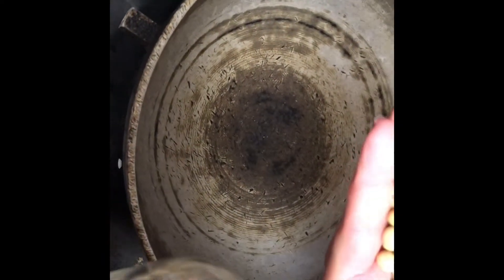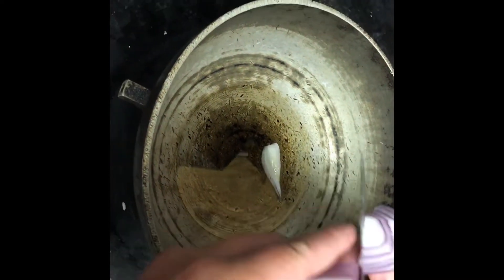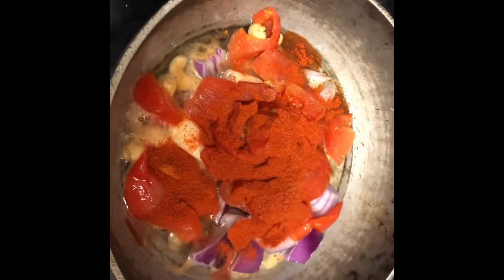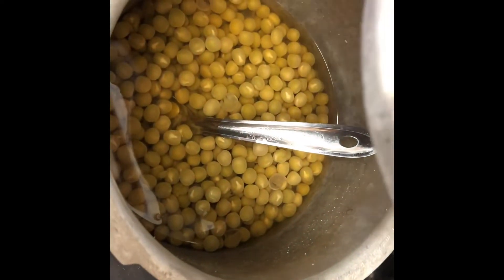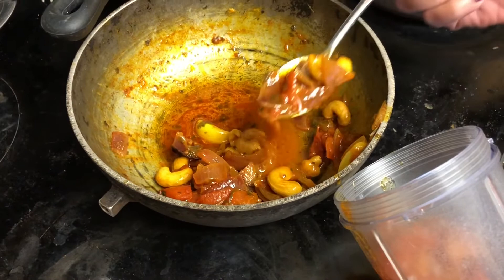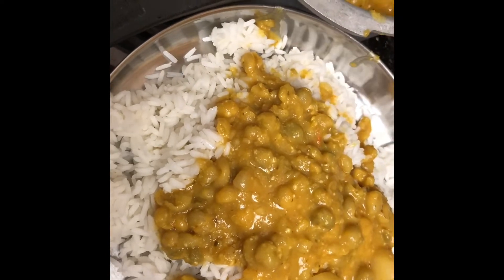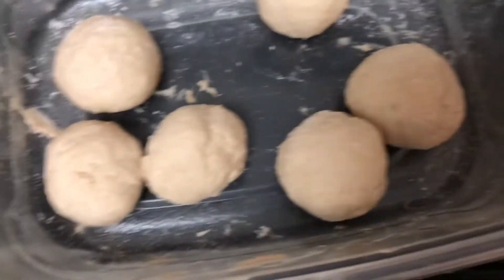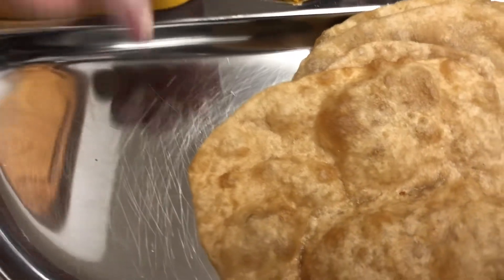Soaked dry green peas recipe and puri in English.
Easy green peas recipe in pressure cooker.

Regards,
Archie.